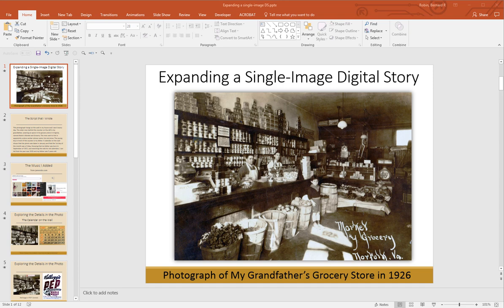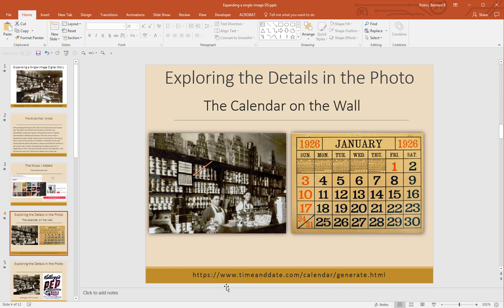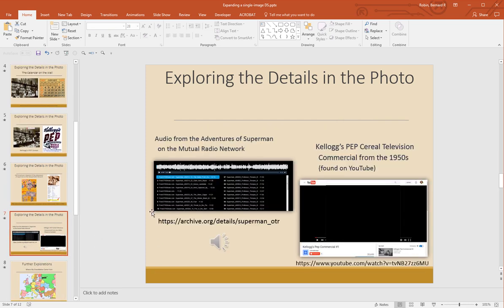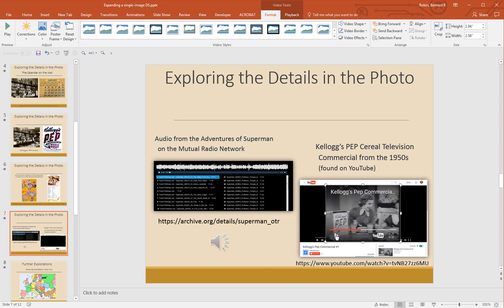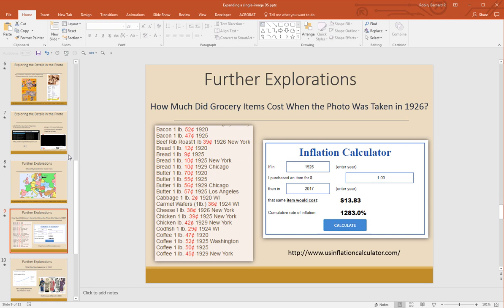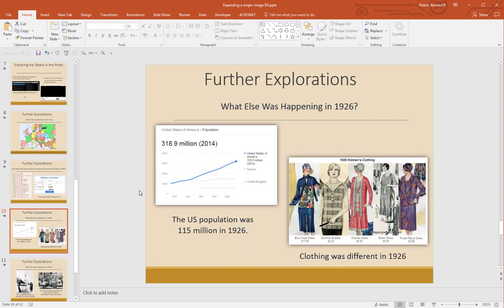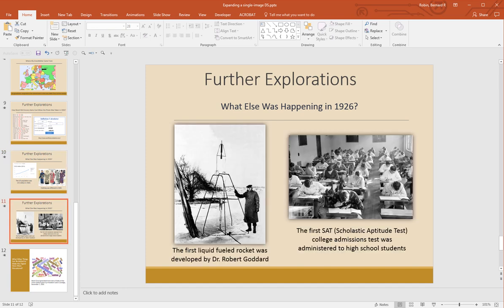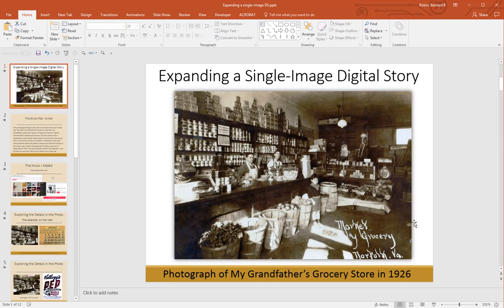Expanding a Single Image Digital Story